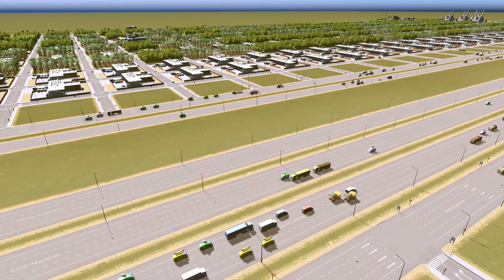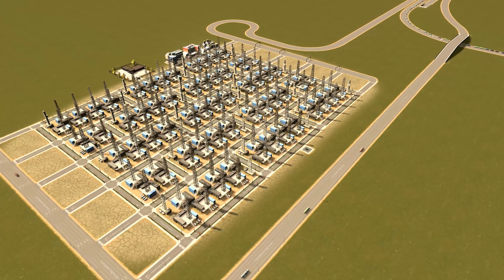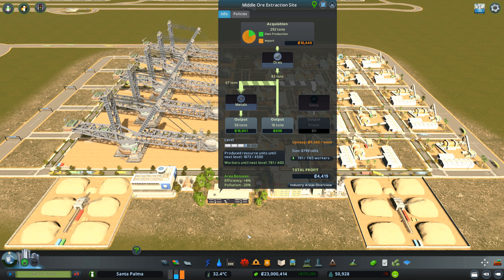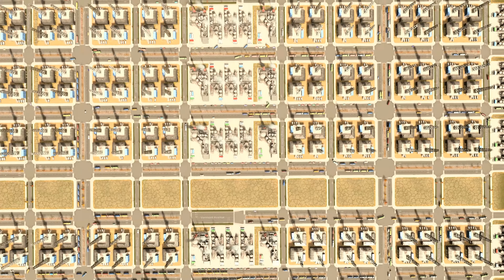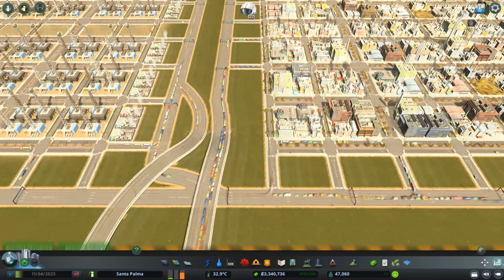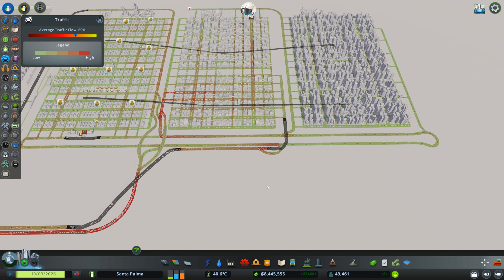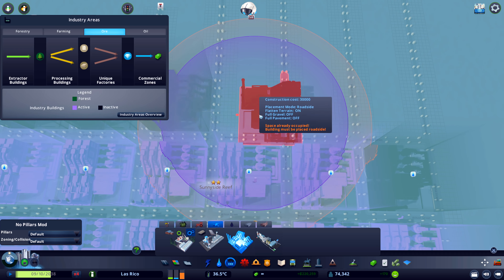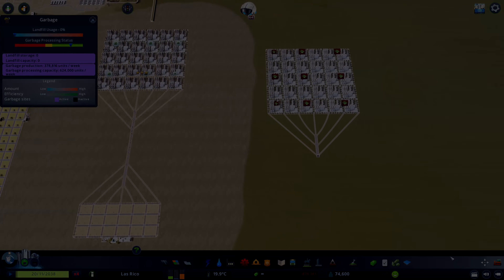5 TIPS AND TRICKS That will make You Richer Than Elon Musk (~˘▾˘)~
Cities skylines tips and tricks 2019, Actually more precise cities skylines 5 tips and tricks. 5 Easy tips and tricks that will Improve your city drastically,

✅My Gear:✅
✅PC✅
✔️CPU:✔️
✔️Motherboard:✔️
✔️RAM:✔️
✔️SSD:✔️
✔️CPU Cooler:✔️
✔️Case✔️
✔️GPU✔️
✔️Monitor✔️
✅Accessories ✅
✔️Gaming Keyboard:✔️